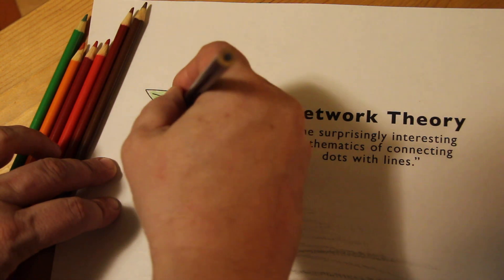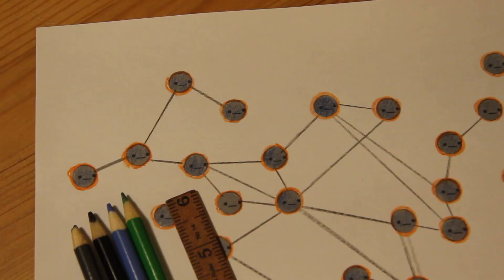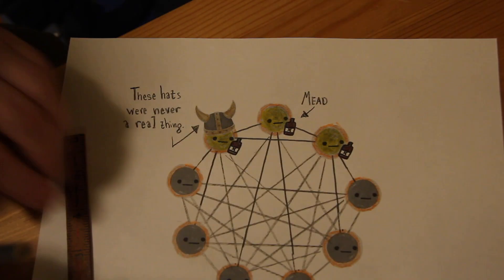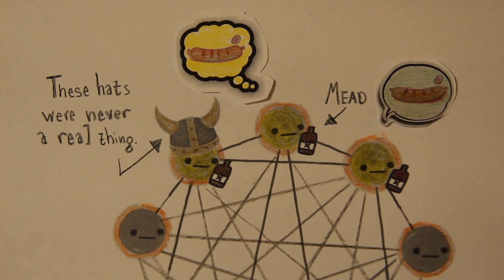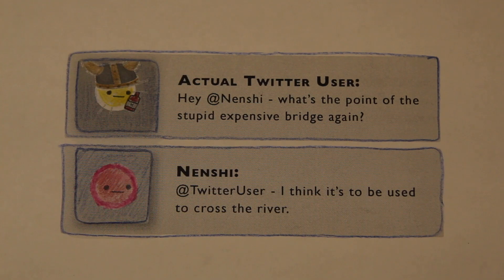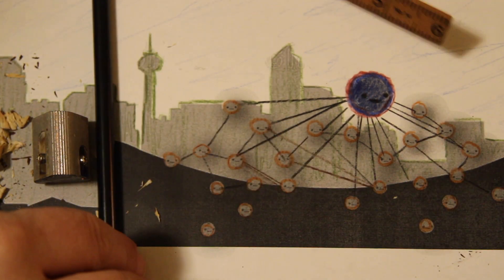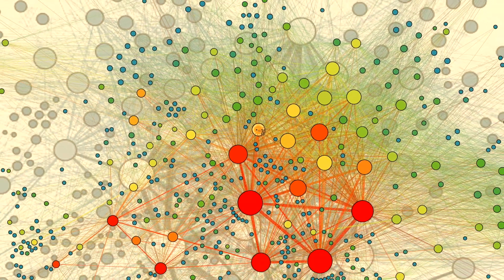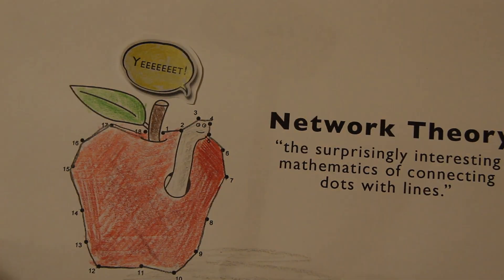Network Theory (Small World Networks)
A two-minute video for Education 420, Werklund School of Education
Gabriel Alan Collins, Group #91